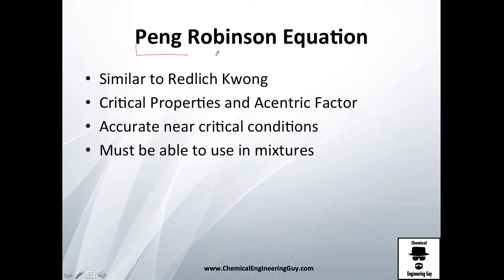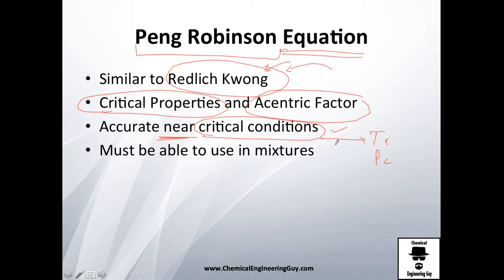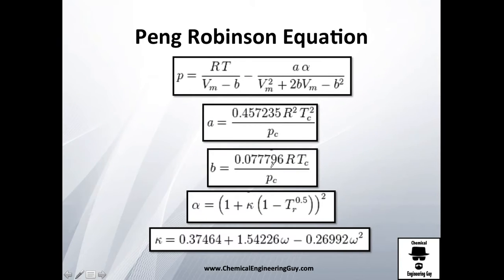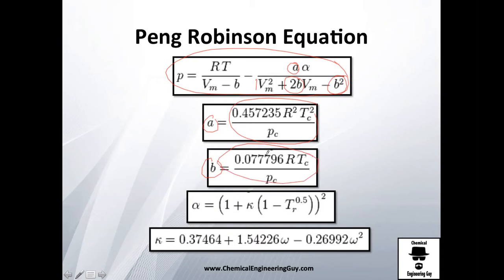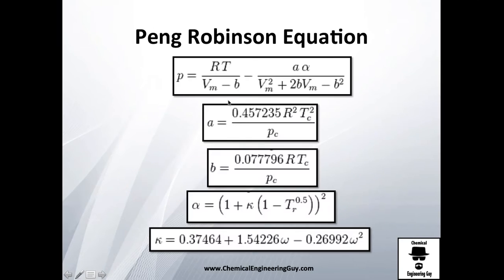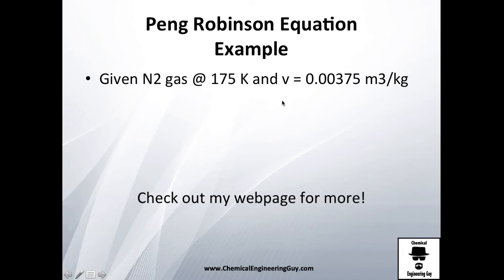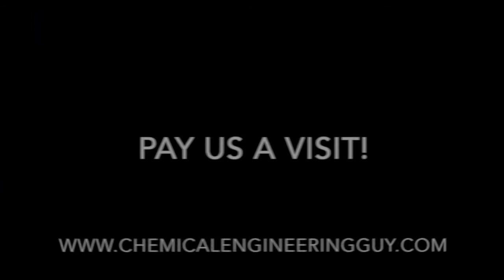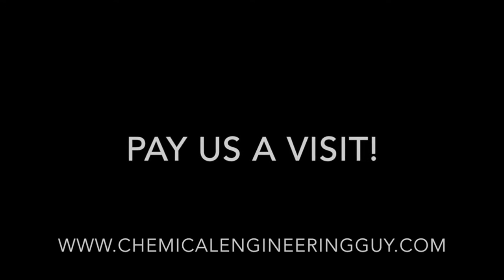Peng Robinson Equation of State // Thermodynamics - Class 84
The Peng Robinson Equation is introduced here... If you really want to check more on this equation, please go to:

Course is based on the next Texbook:

Michael Boles